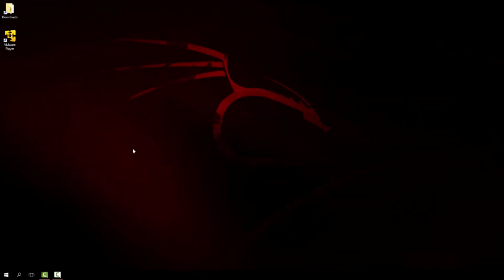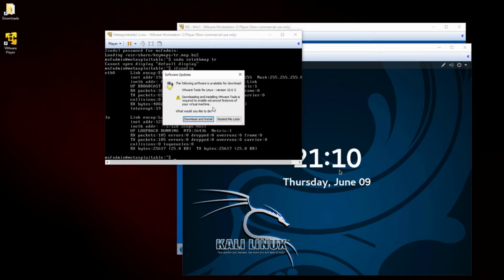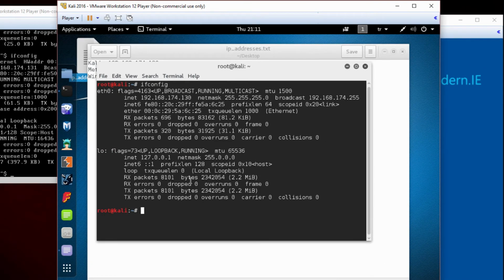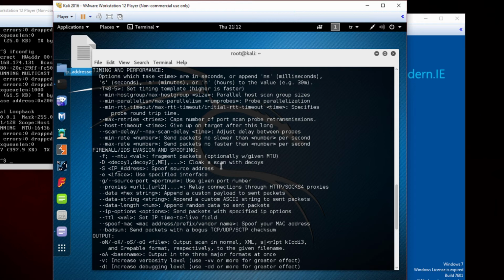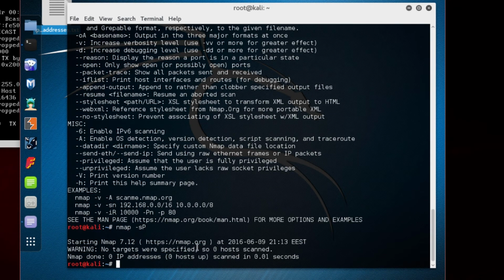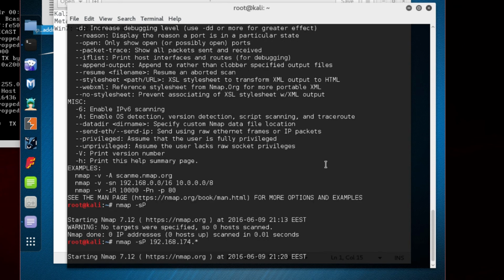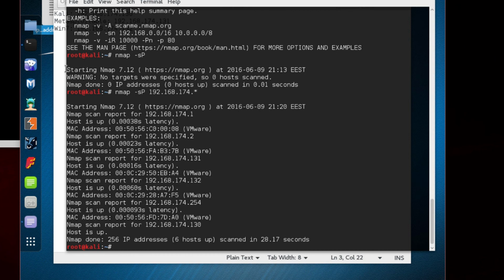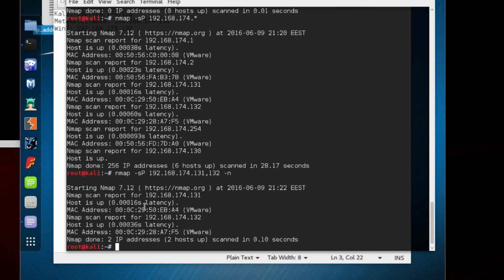26 First Scan with Nmap